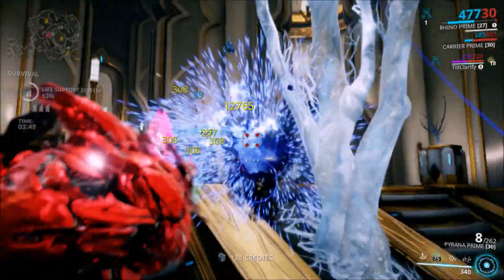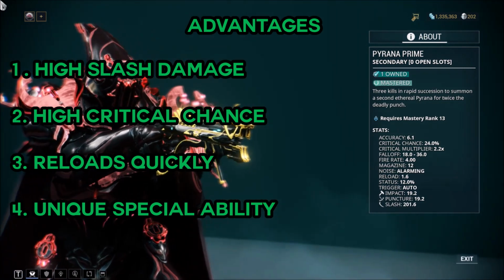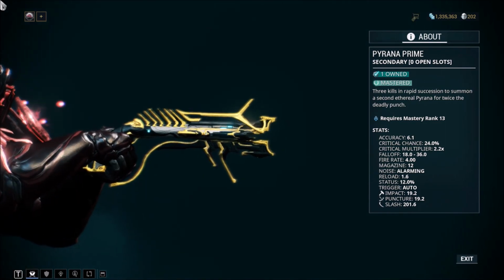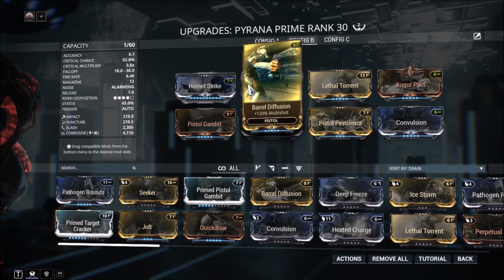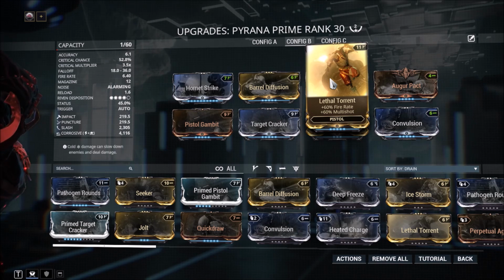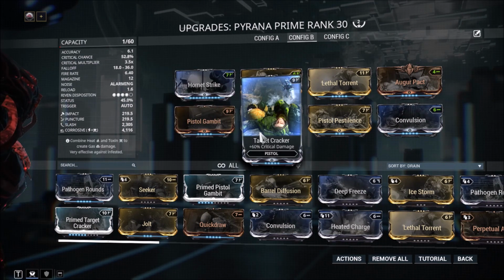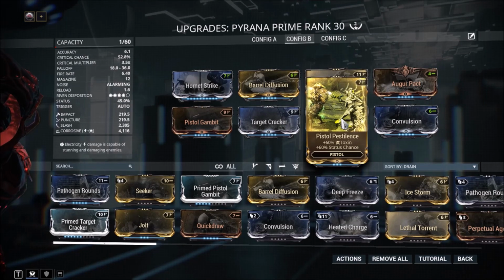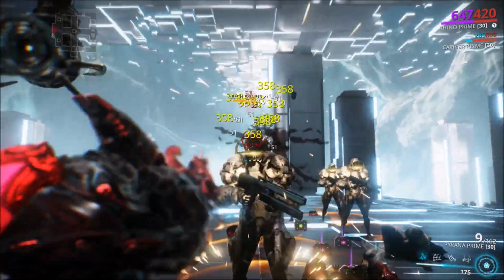Easy Pyrana Prime Build [2 Forma] | Warframe Weapon Guide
A Pyrana Prime build guide that most players can use. Only requires 2 forma! Hope this Warframe weapon guide helps you out!

Intro:
Full track: Jordi Rivera & Sonny Bass - Bubblegum

Play Warframe today! Sign up with the link below to get a free 7 day XP Booster!
Browse faster, save data, block ads. Use the secure, private and fast web browser Brave today!